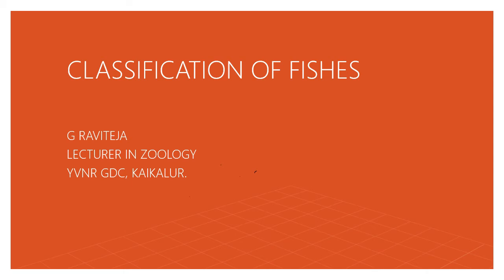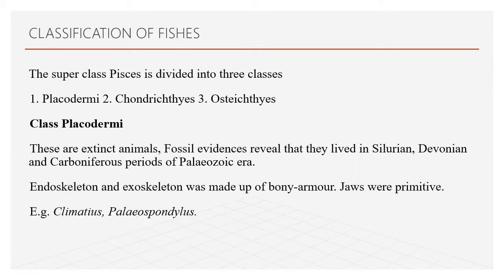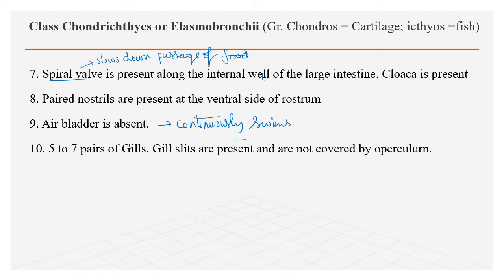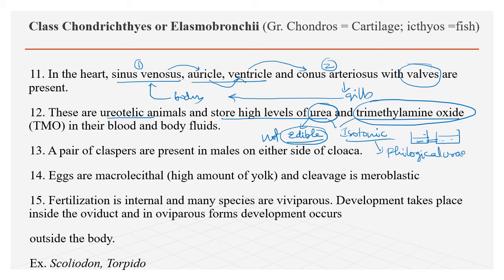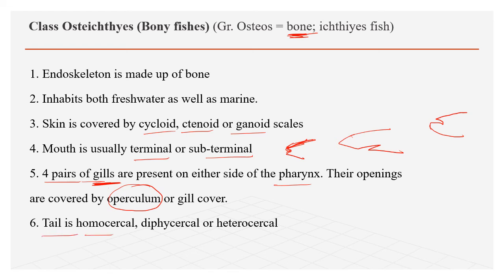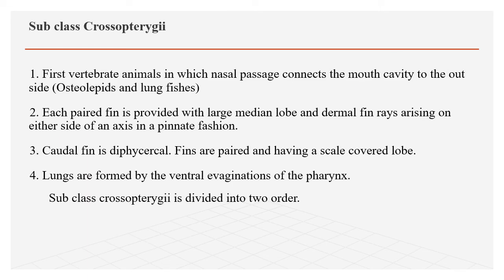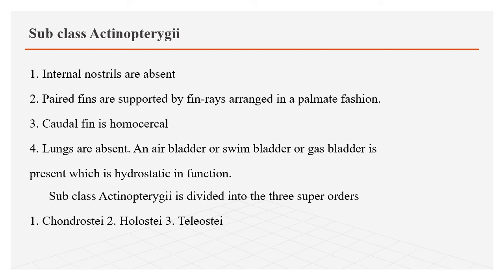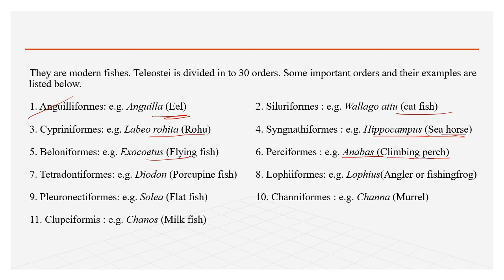CLASSIFICATION OF FISHES